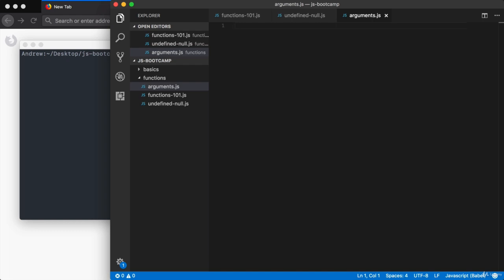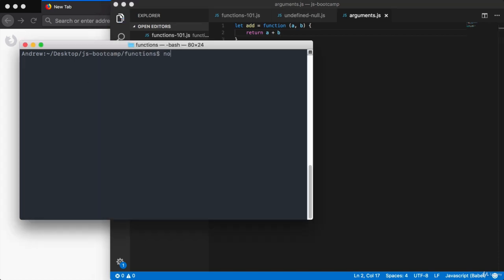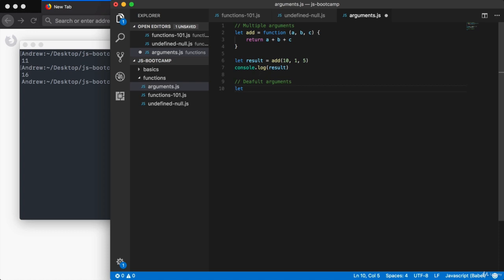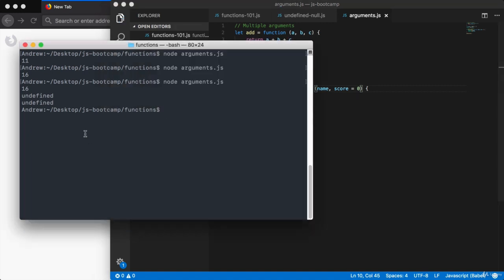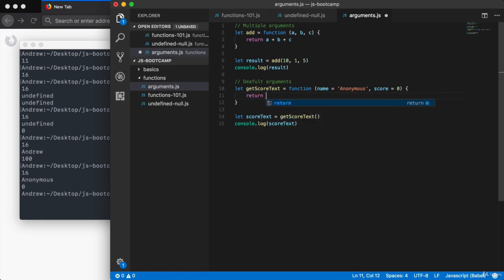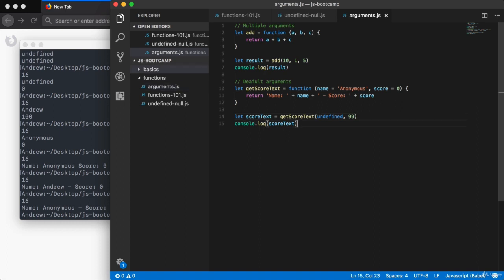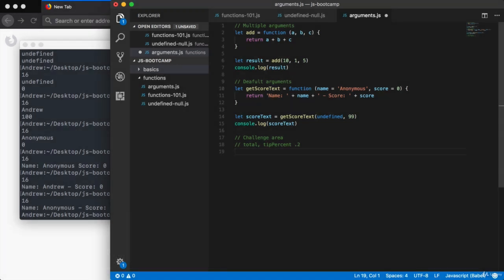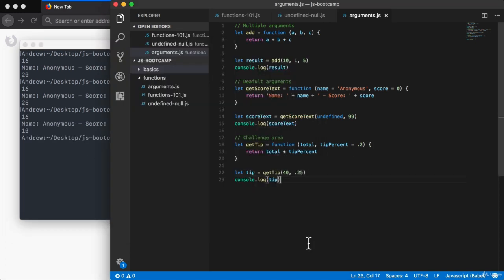4. JavaScript Functions | 4 Multiple Arguments and Argument Defaults